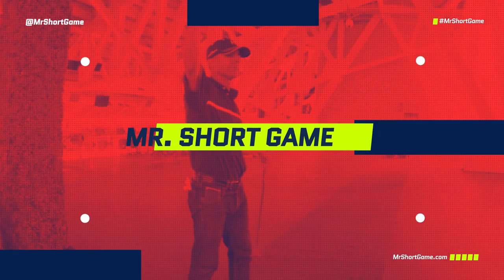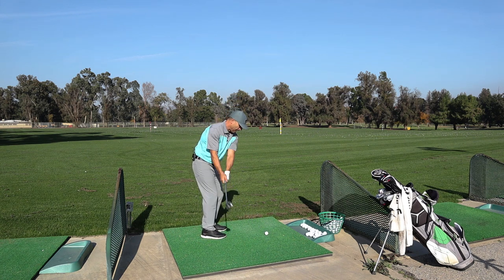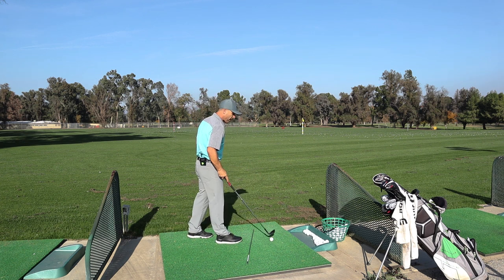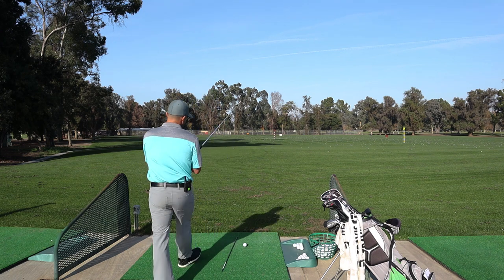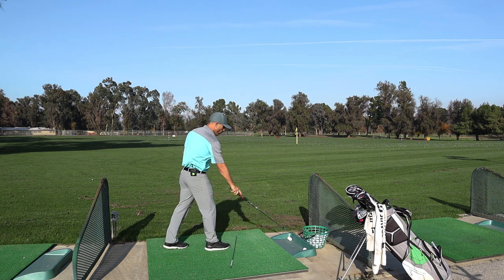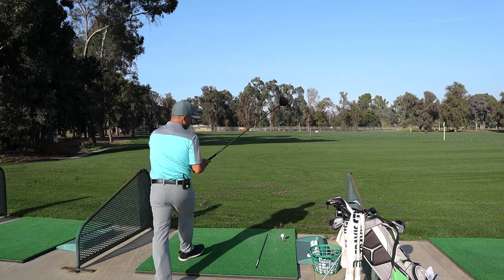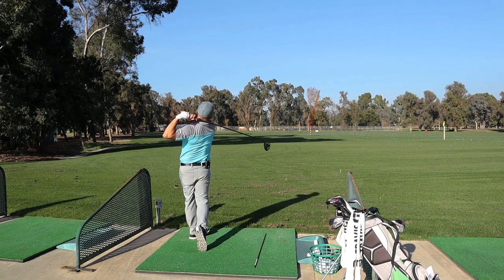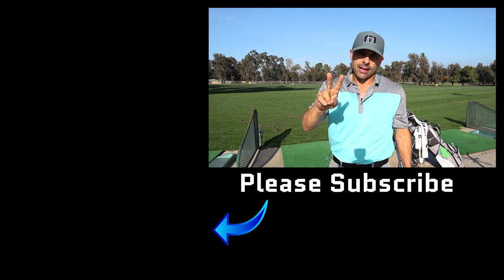How to Play Draw and Fade Golf Shots!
This is the simple way to play draw and fade golf shots. Practice session day 19 in our drop five strokes in 2 months. Today we work on wedge shots, punch shots and how to play draws and fades with your driver and wedge.

Mizuno Gear Here!

The Gen i2 Ball Here!